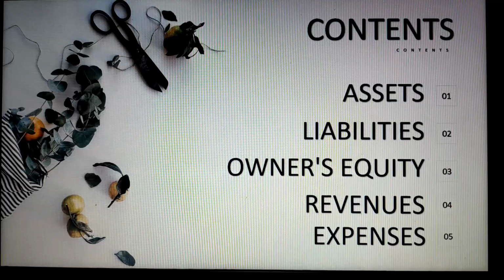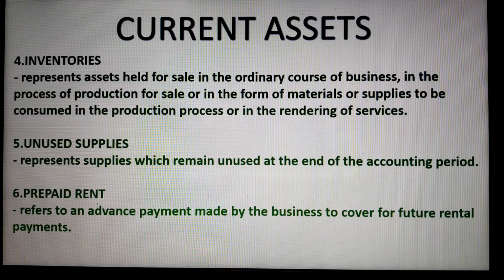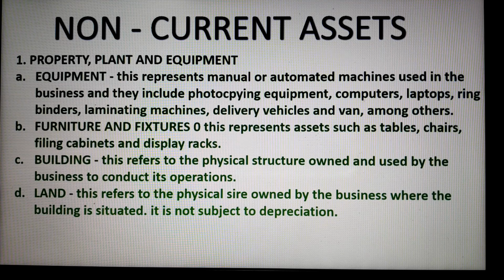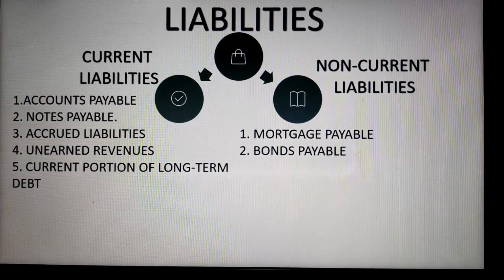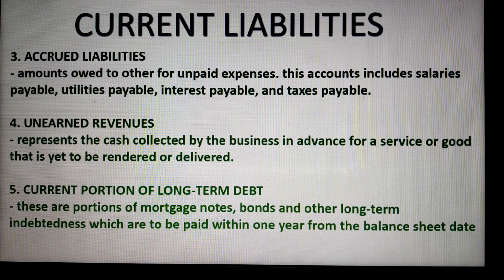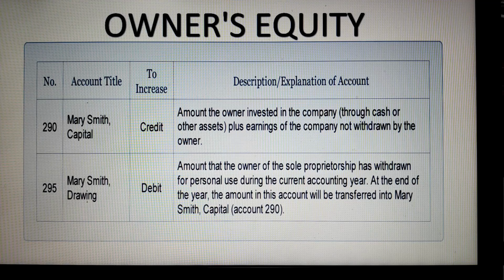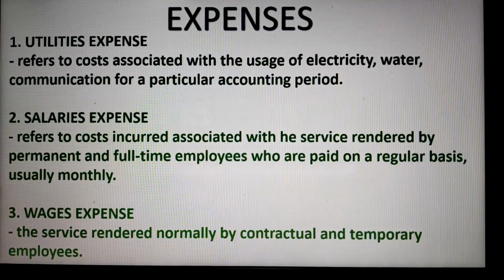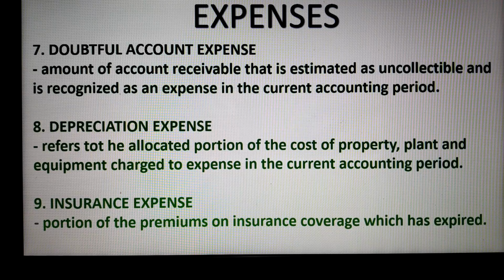MAJOR ACCOUNTS: ASSETS, LIABILITIES, OWNER'S EQUITY, REVENUE AND EXPENSES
FUNDAMENTALS OF ACCOUNTING BUSINESS AND MANAGEMENT 2| MAJOR ACCOUNTS

The five account types are: Assets, Liabilities, Equity, Revenue (or Income) and Expenses. To fully understand how to post transactions and read financial reports, we must understand these account types.